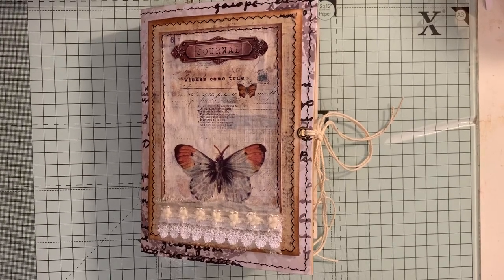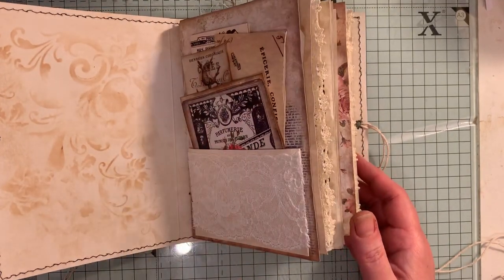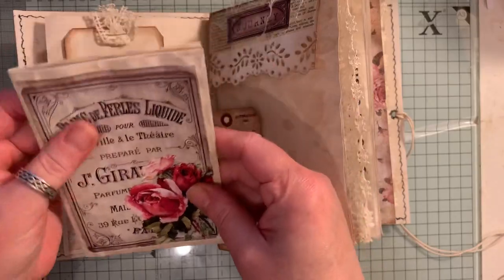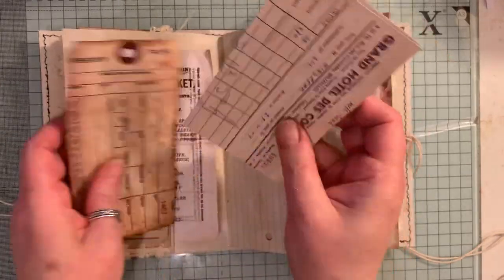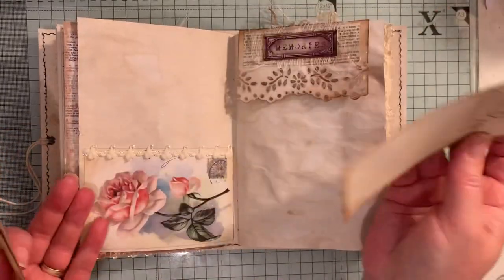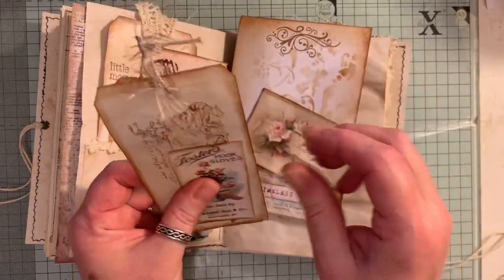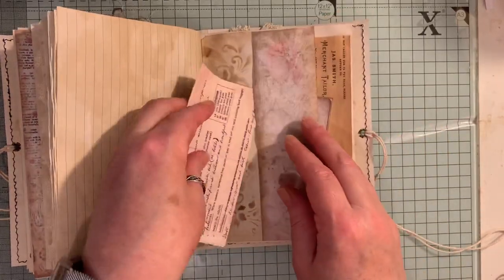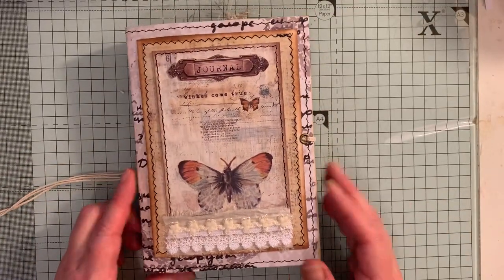Flowers and Butterflies Vintage Journal